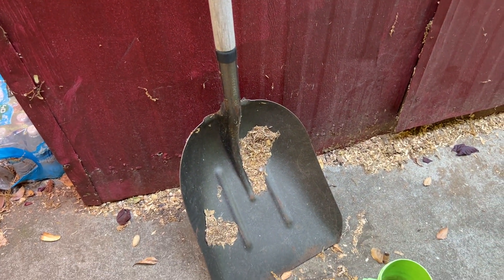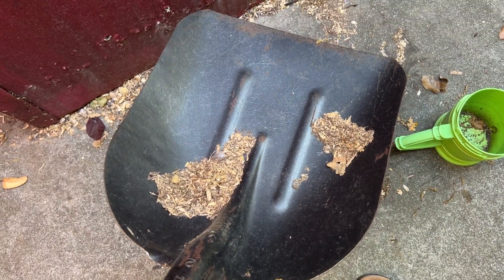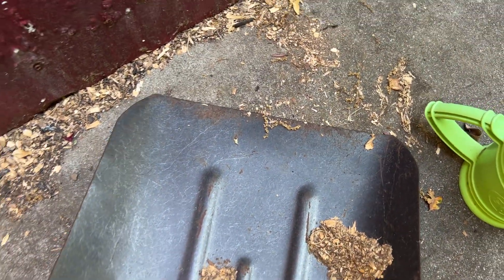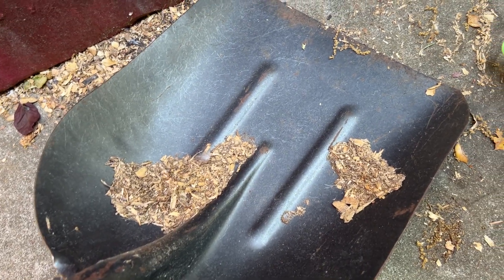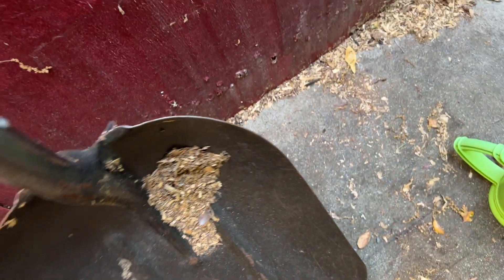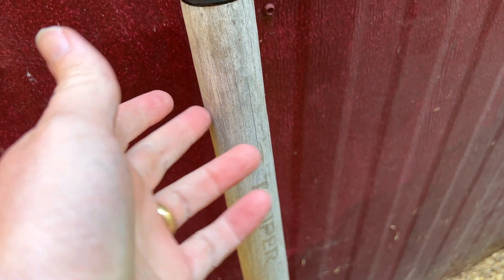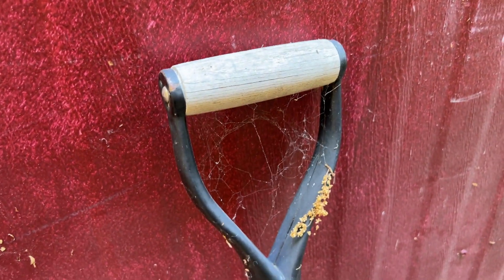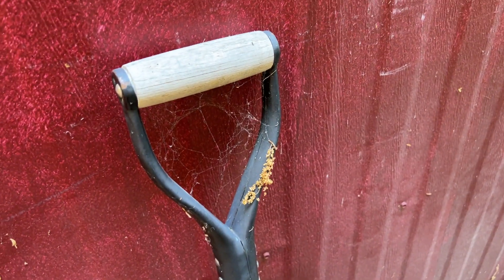Review of Truper Shovel After 1 Year of Use